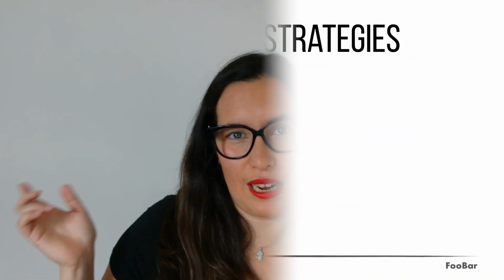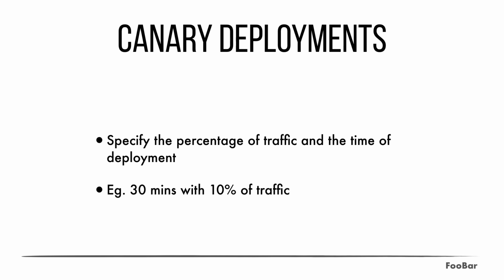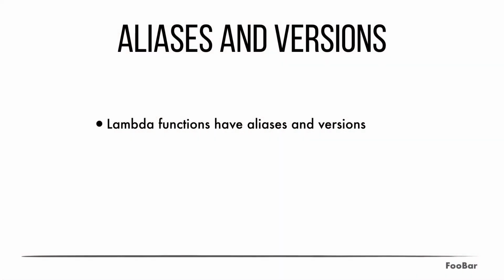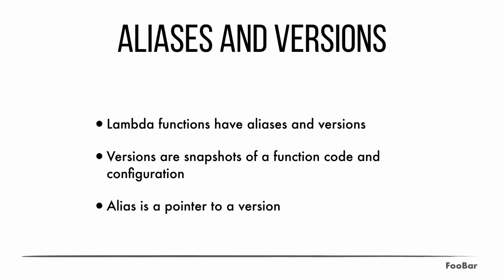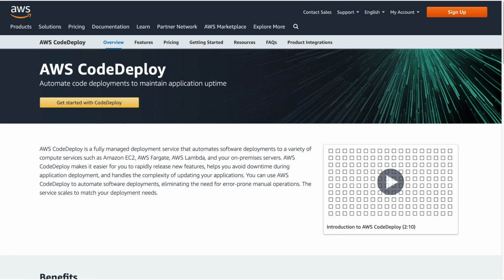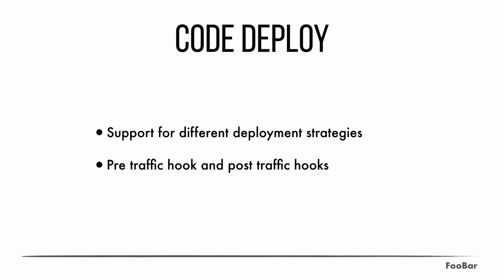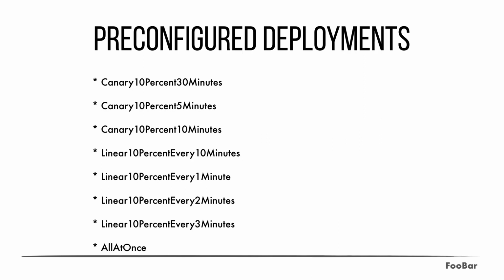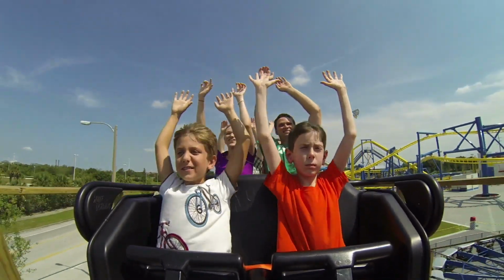Deployment strategies for serverless applications: Canary and Linear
Let's talk about the mayor deployment strategies for serverless applications and how AWS helps you to do this.

In this video I will share with you the mayor deployment strategies for serverless applications. We will talk about Canary and Linear deployments. I will also share with you how AWS helps you to automate this using CodeDeploy and what tools Lambda has.